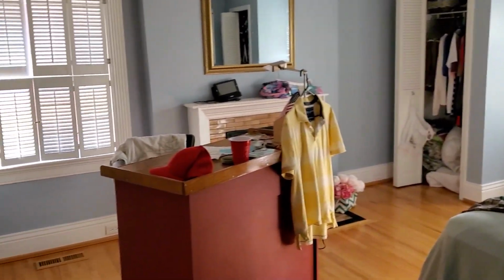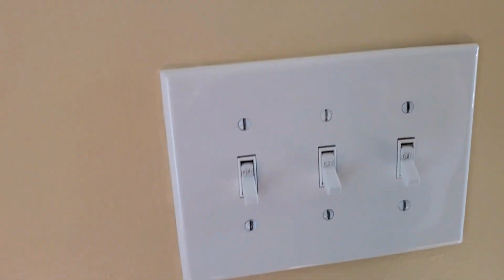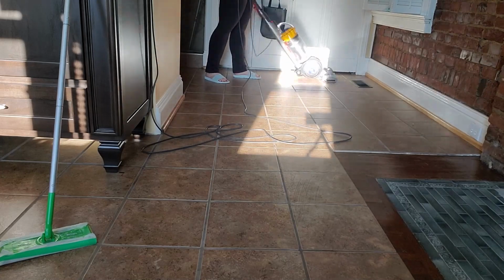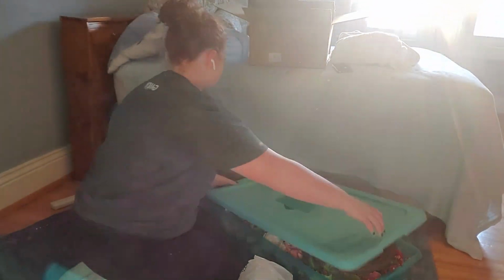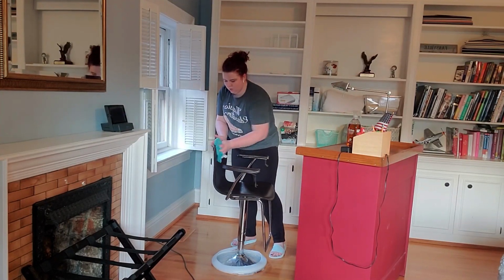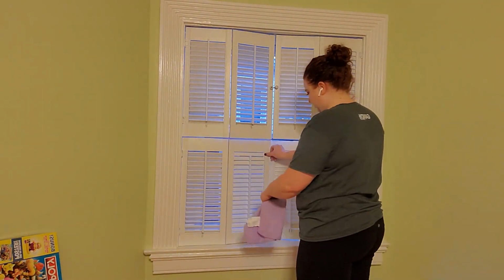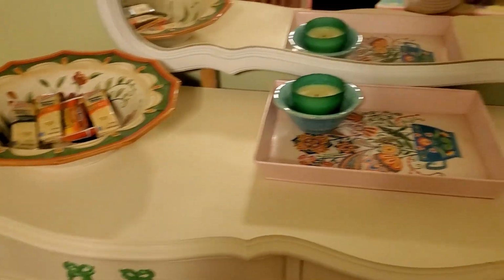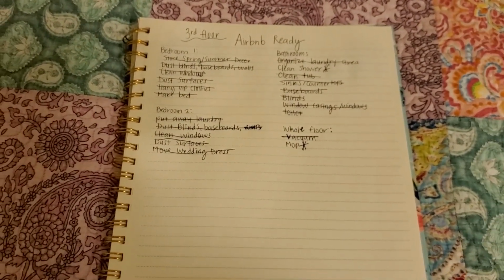6 HOUR AIRBNB CLEAN WITH ME/THIRD FLOOR CLEANING! | FALL DECLUTTER, CLEAN, AND ORGANIZE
Hey guys! Remember, it's not perfect but it's clean.

Method Pink Grapefruit Multipurpose
Method Stainless Steel Cleaner and Polish
Method Antibacterial Spray in Bamboo Scent
Heavy Duty Swiffer Duster
Kaboom Foam Tastic Bathroom Cleaner
Dawn Platinum Powerwash
Murphy Soap Oil
E-Cloth Cleaning Rag Set
E-Cloth Microfiber Kitchen Dynamo Sponges
E-Cloth Window and Mirror Rag Set
O-Cedar Spin Mop
Dyson Ball Multi Floor Upright Vacuum
Pledge Hardwood Floor Cleaner
Mrs. Meyers Multi-surface soap Apple Cider
Mrs. Meyers Apple Cider Dish Soap